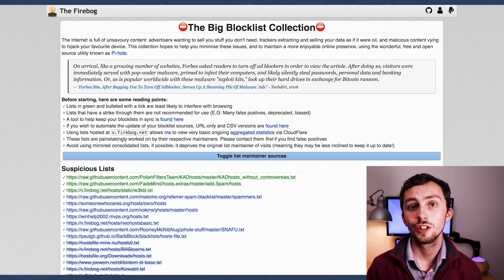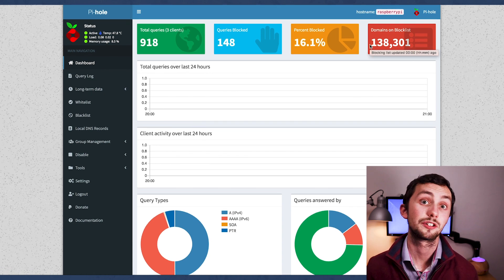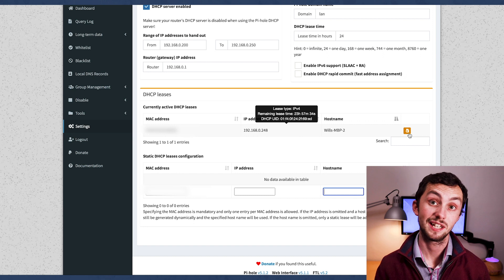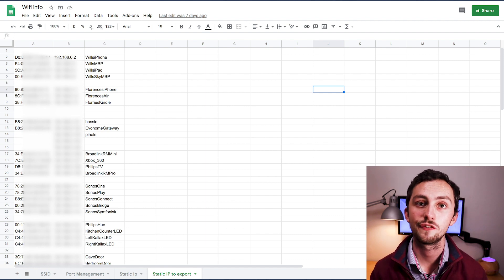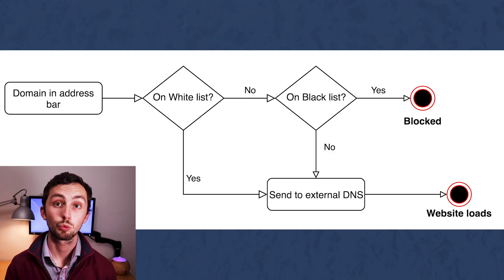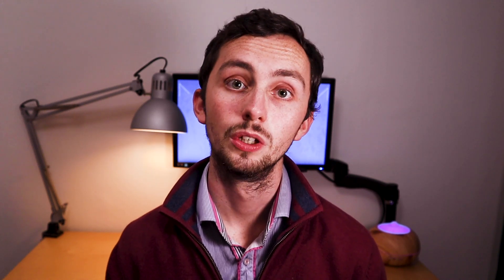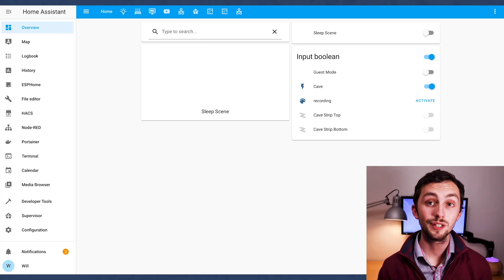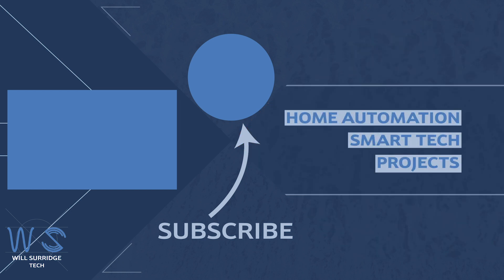Network Sidegrade Part 2: PiHole Customisation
Looking at the rest of my network sidegrade - customising PiHole. Looking at adding to the blocklist, and whitelist; as well as managing static DHCP reservations, local DNS; and finally integrating into Home Assistant.

Intro: 0:00
Block List: 0:55
White List: 2:26
DHCP: 3:21
Local DNS: 6:20
HA: 9:20

RPi 3B+

All opinions in this video are my own, and completely unbiased - they do not represent any entity with which I have, am, or will be associated.

64GB San-Disk

▼ Amazon Products

▼ Camera Gear

64GB San-Disk

▼ DJI Products